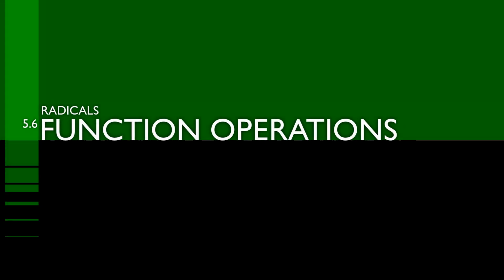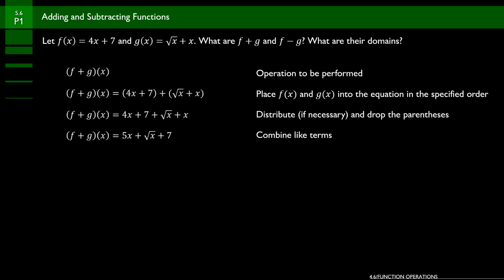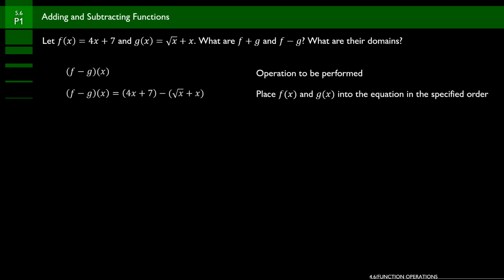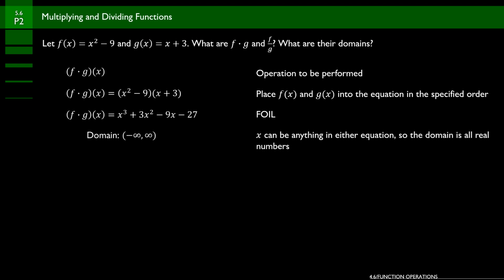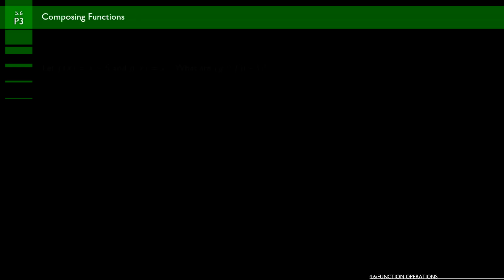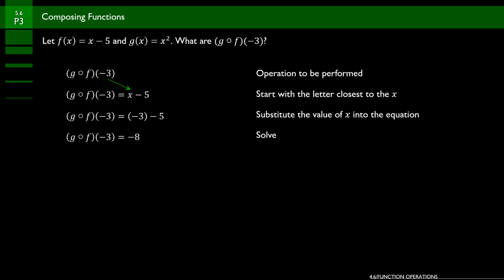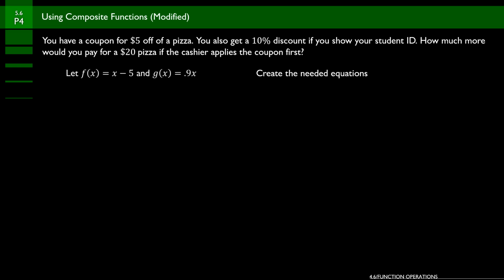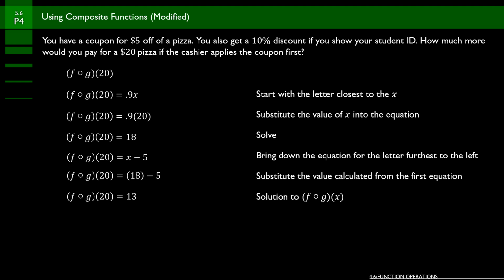2021 Algebra II Lecture 5 6 Function Operations